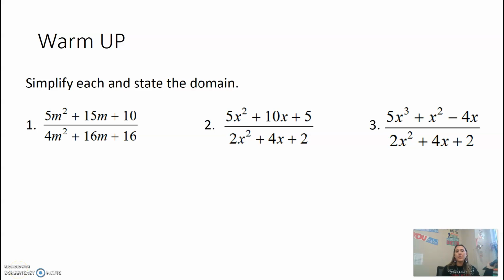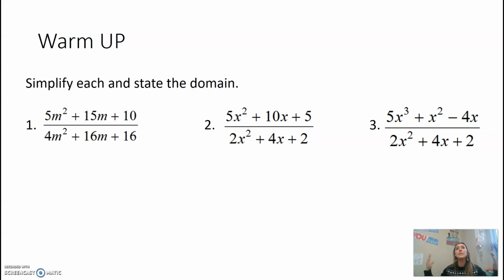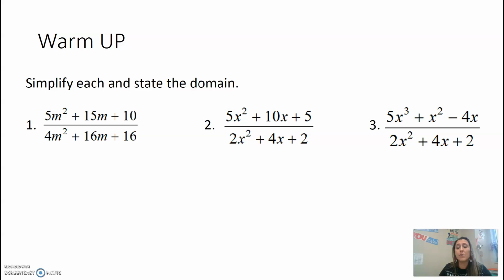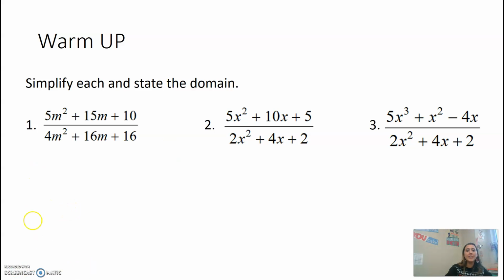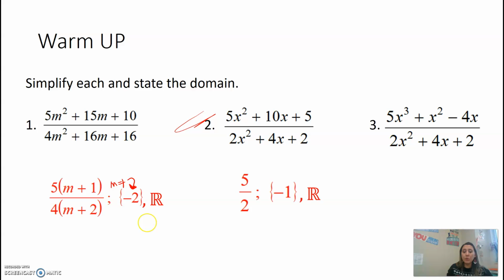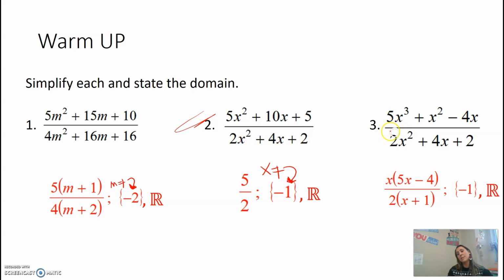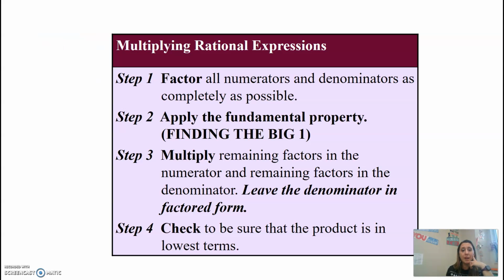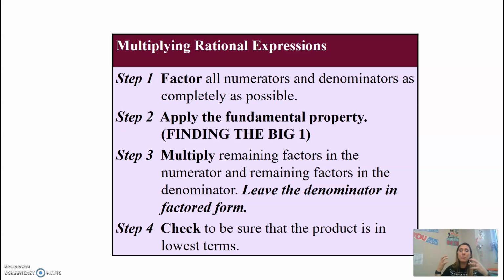Intro to Multiplying Rationals